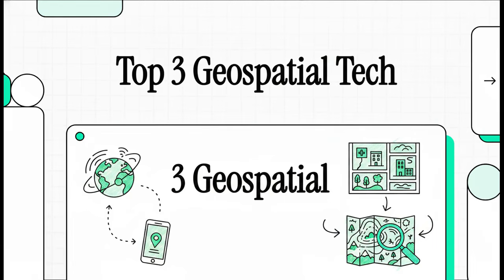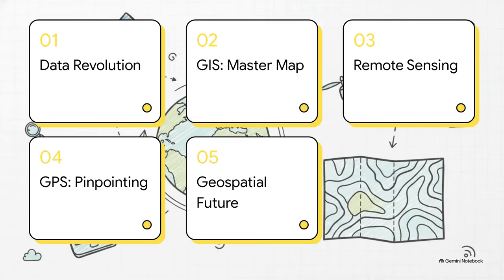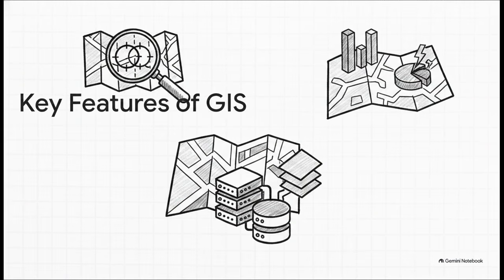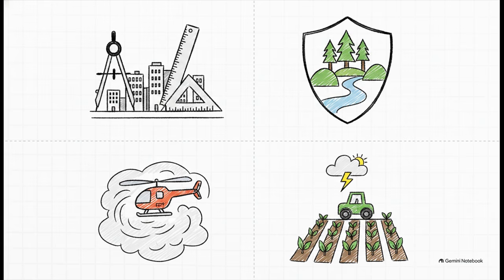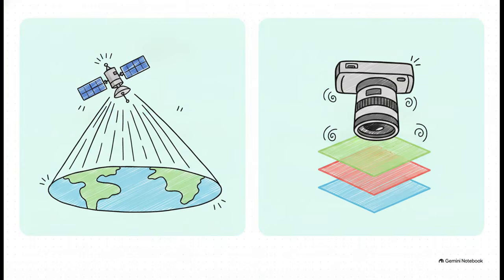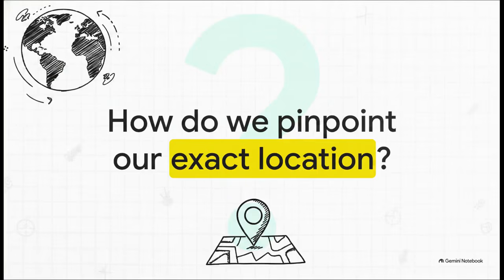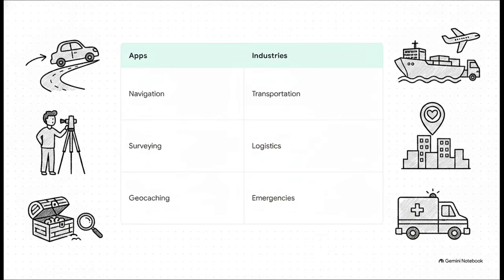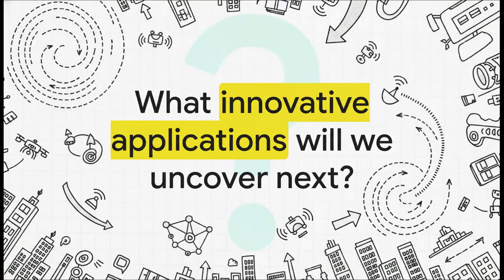Top 3 Geospatial Technologies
short video on 3 geospatial technologies used by geographers